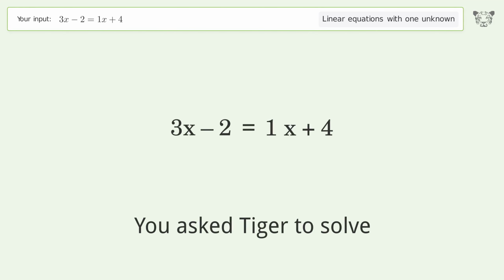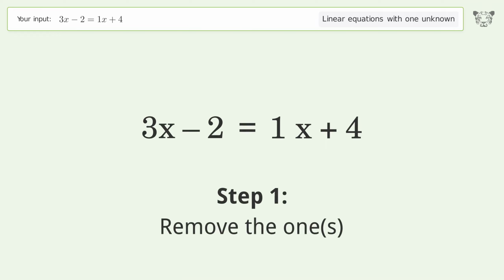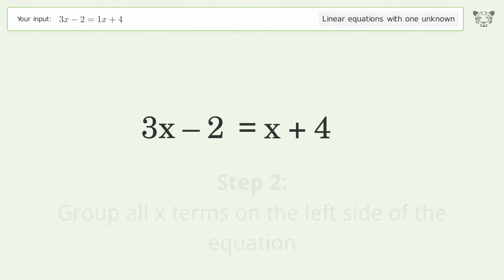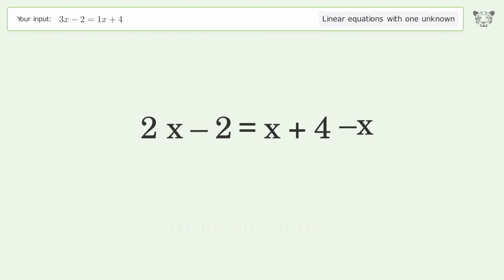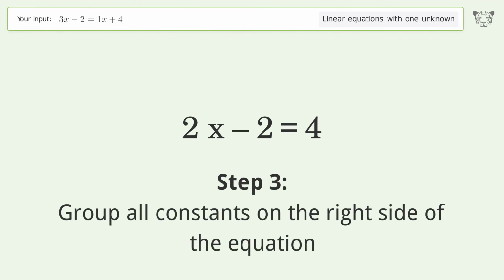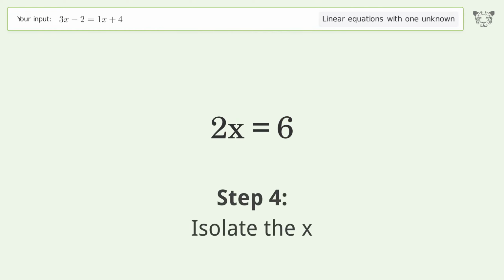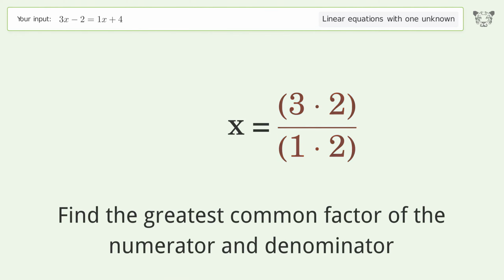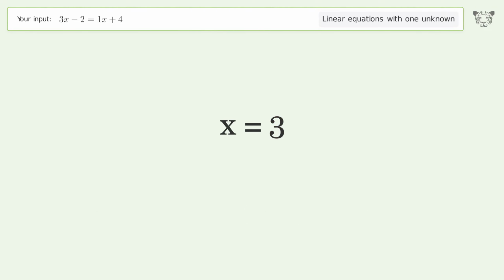Solve 3x-2=1x+4: Linear Equation Video Solution | Tiger Algebra